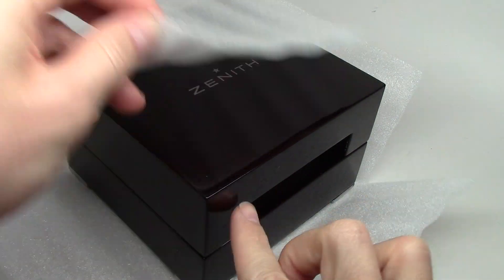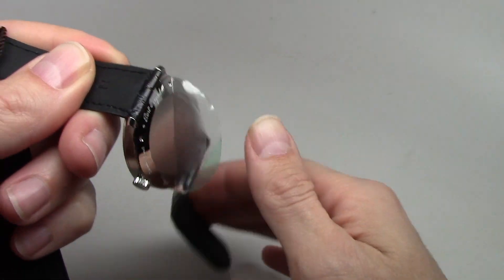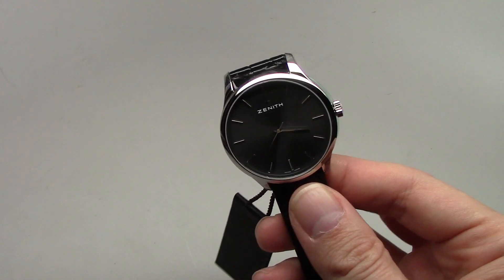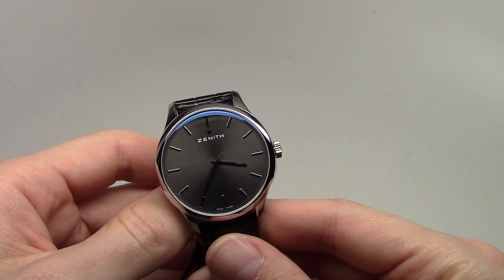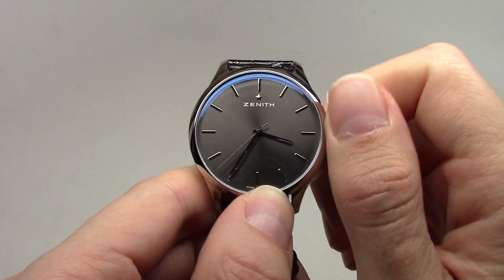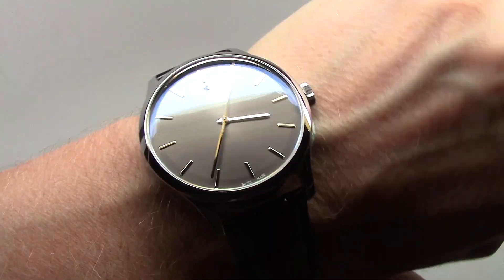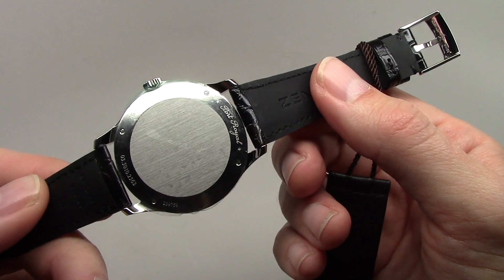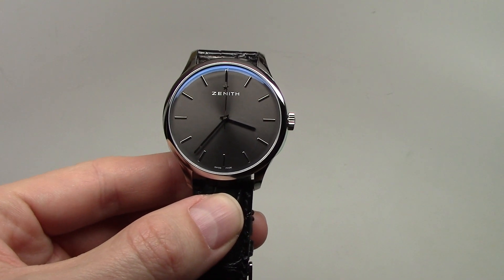Zenith Port Royal Men's Watch Review Ref: 03-5010-2562-91-C493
Zenith Port Royal Men's Watch